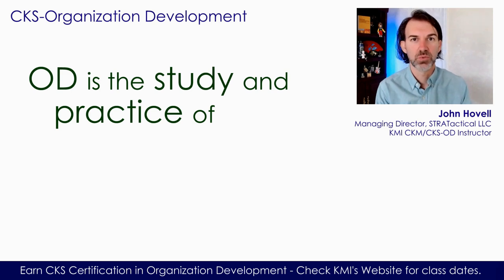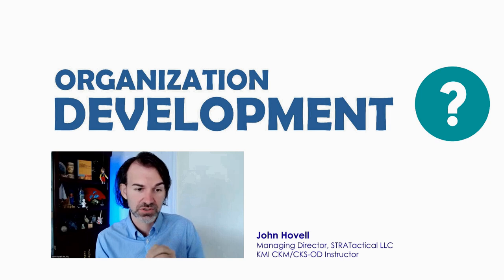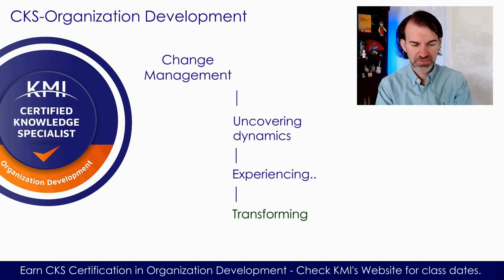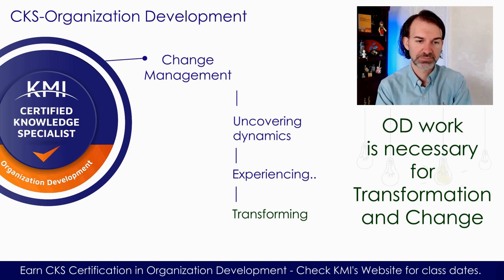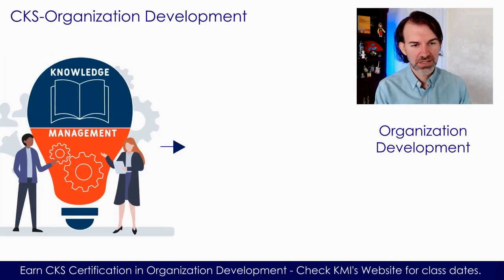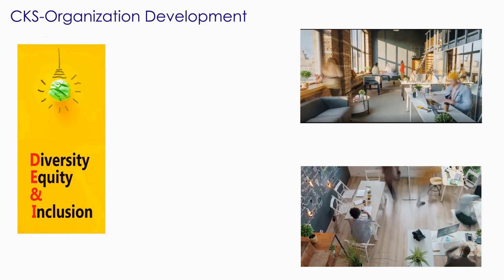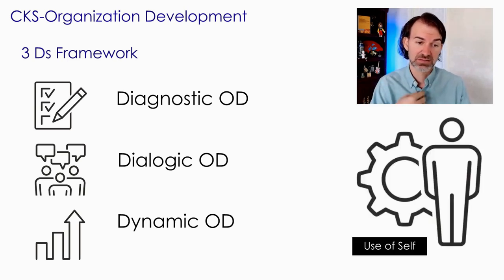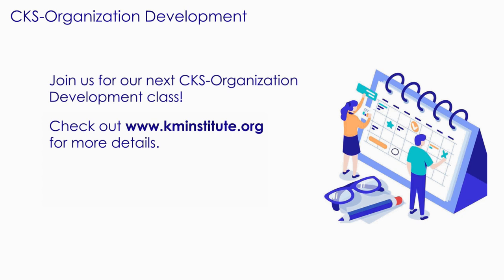Earn CKS Certification in Organization Development from KMI (Next Class: Jan 22-24, 2025)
3-day (Virtual) Certification Class - CKS Organization Development (CKS-OD) Next Class: Jan 22-24, 2025

As organizations strive to improve their ability to work at the speed of change, they need more people who have the knowledge and abilities to land change initiatives with people. That’s why developing an Organization Development (OD) mindset, skillset and toolset is fast becoming an essential capability for leaders, managers and professionals everywhere.

00:00 - Intro / Meet your Instructors
00:53 - Change Management
02:09 - Organization Design
02:31 - Diversity, Equity and Inclusion
03:07 - 3Ds Framework (Model)
03:28 - Your CKS-OD Class Takeaways